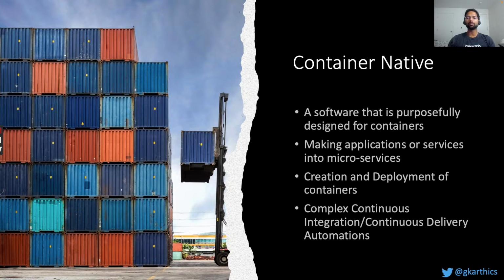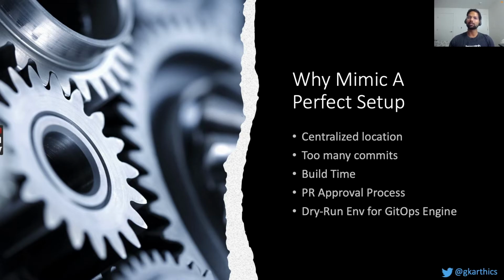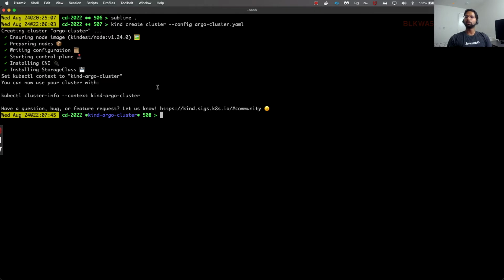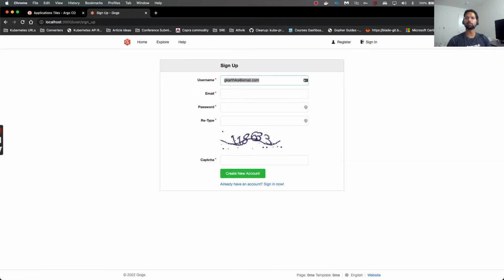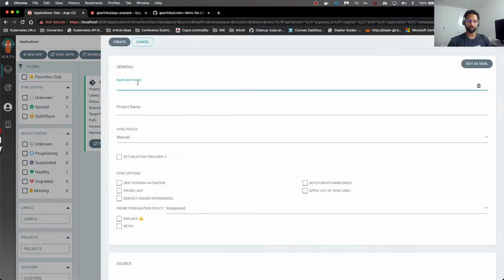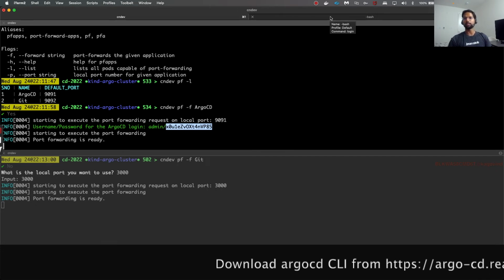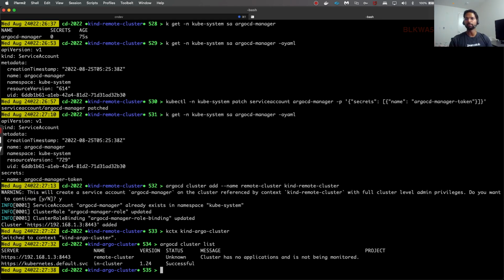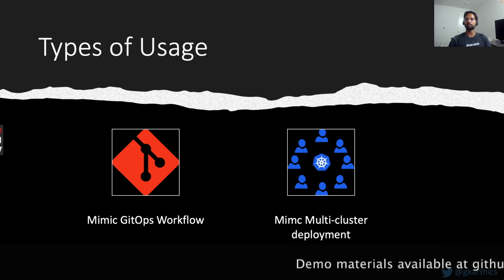How To Mimic ArgoCD GitOps in Your Local K8s Cluster - Karthikeyan Govindaraj, BlackRock